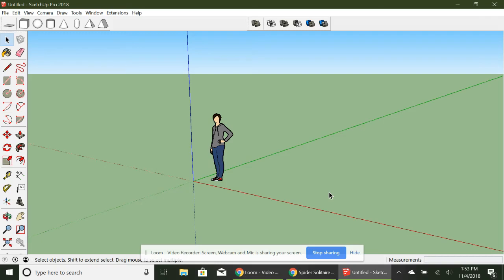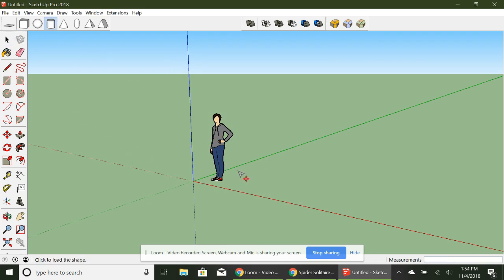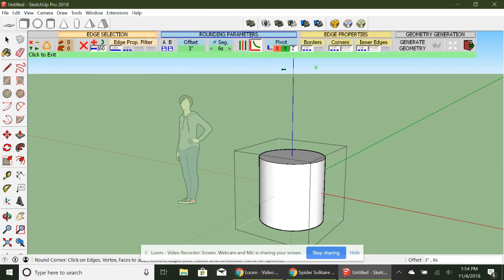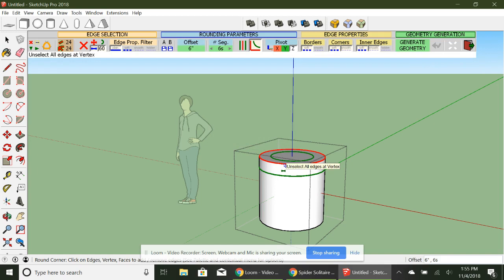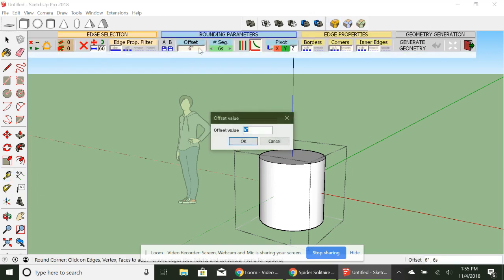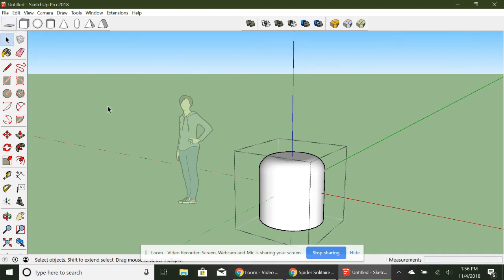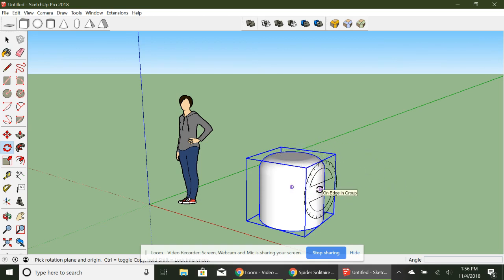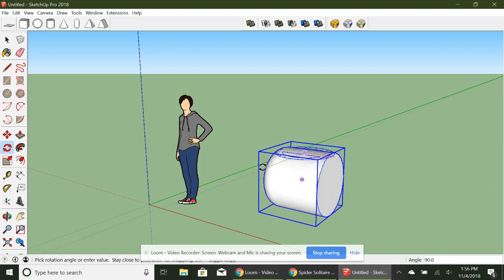SkethUp Round Corner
Use SketchUp with Shape Loader and Round Corner